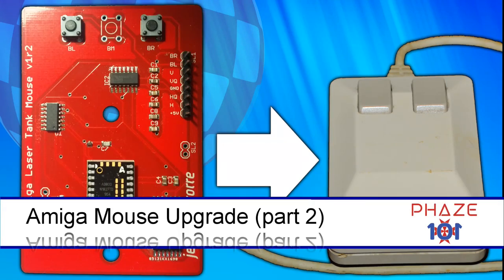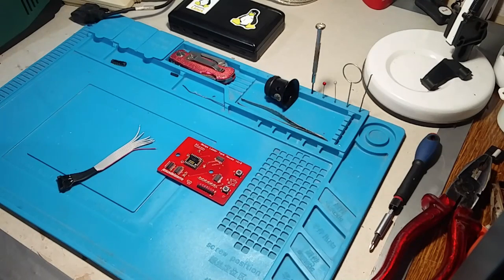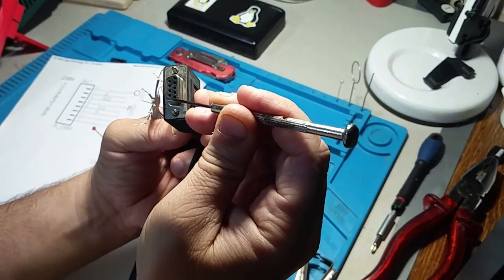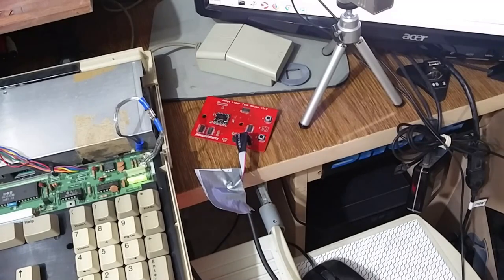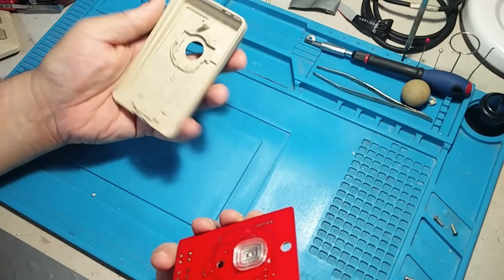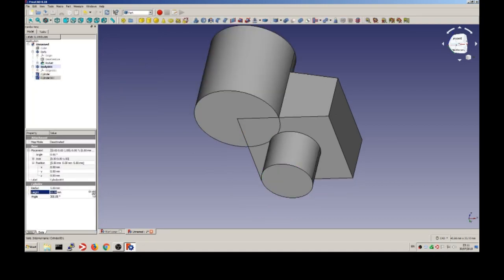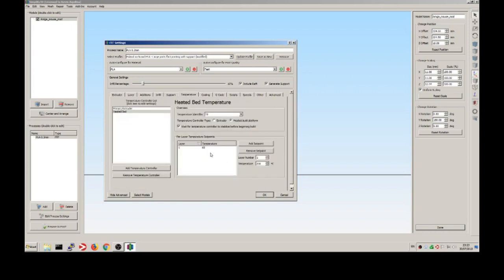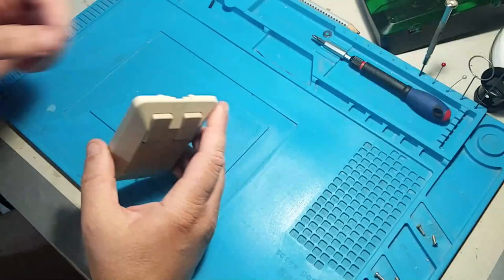Amiga Tank Mouse Laser Upgrade - part 2 of 2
Do you have an Amiga tank mouse but wished you had a laser mouse instead of the heavy roller ball?

This tutorial will show you how to upgrade the standard Amiga tank mouse using the laser kit upgrade from amigastore.eu. The video shows how to upgrade a tank mouse which is different than the one the board was intended for.